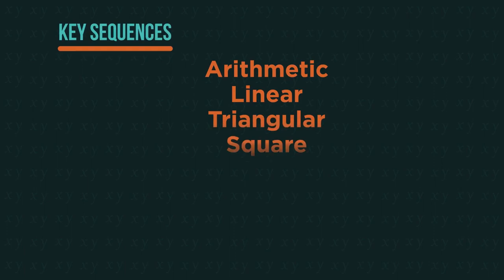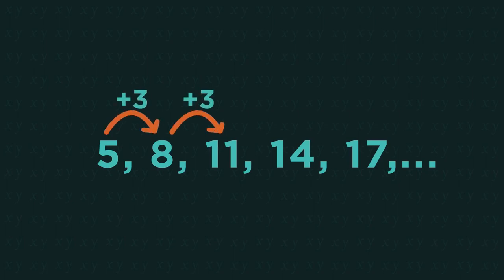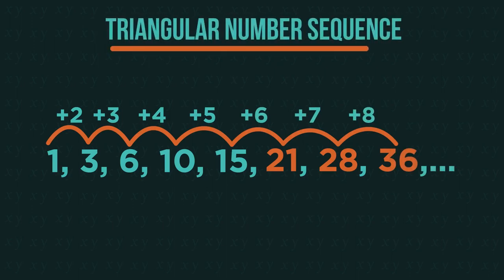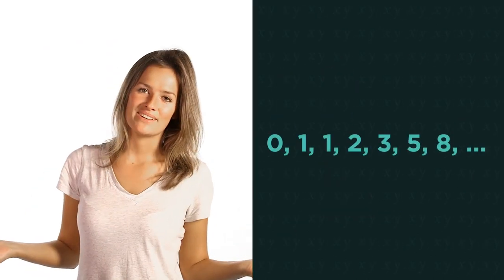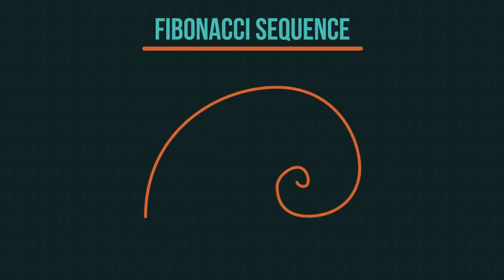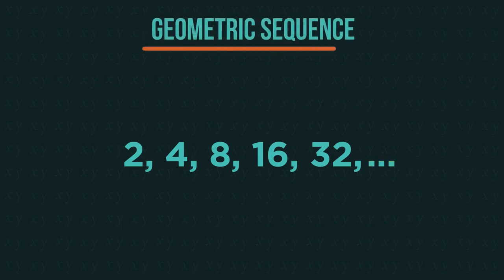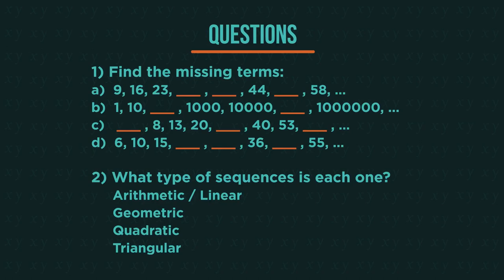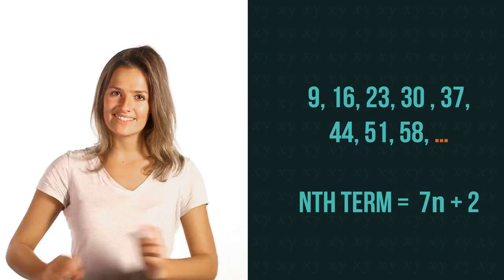Introduction to Sequences | SirJMathWorld l Creative Commons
By Creative Commons